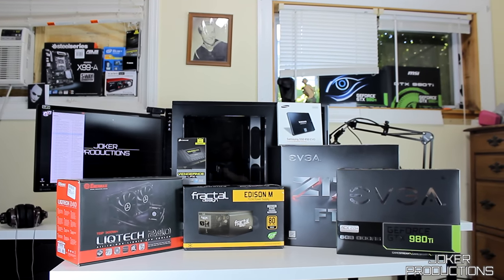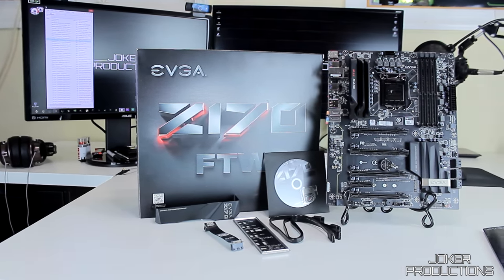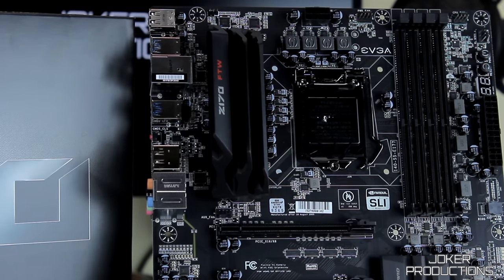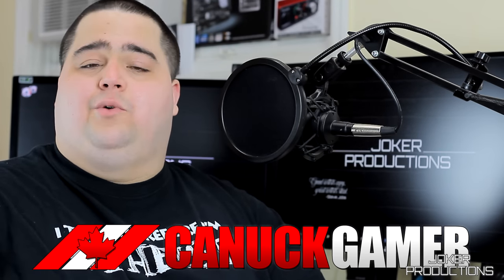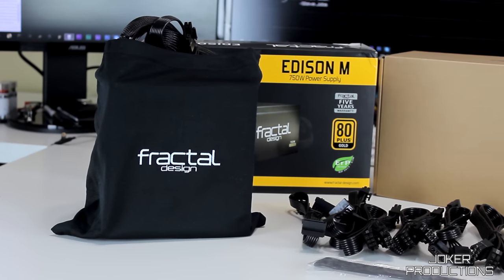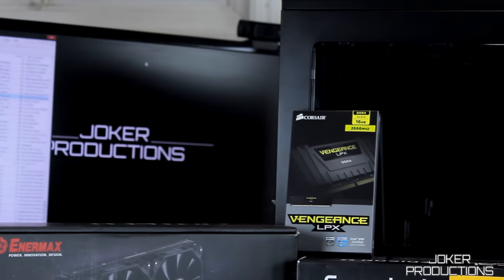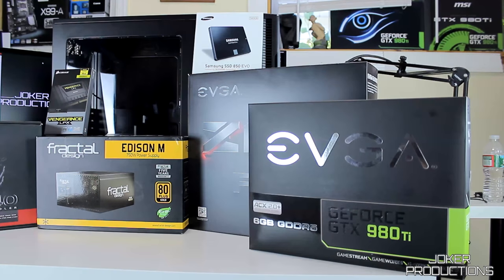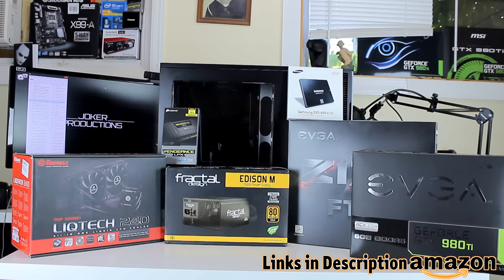Dark Slunt Rising Z170 PC Build Vlog 3 - Parts Overview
Final build vlog for my all black Z170 test system, code named: Dark Slunt Rising. The build features the newly released i5 6600K, Skylake CPU from Intel, EVGA Z170 FTW motherboard and 16GB of Corsair Vengeance DDR4 memory at 2666MHz.

____Dark Slunt Rising Parts List____

Intel i5 6600k Skylake CPU

EVGA Z170 FTW Motherboard

EVGA GTX 980 Ti ACX 2.0 Graphics Card

Fractal Design Define R5 Blackout Edition Case

Fractal Design Edison 750W Power Supply

Enermax Liqtech 240mm All In One Liquid Cooler